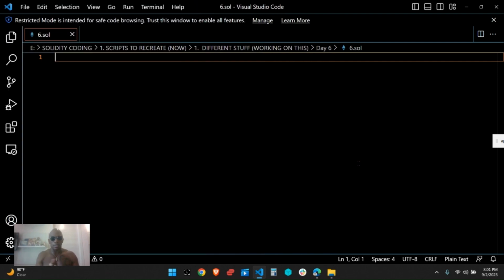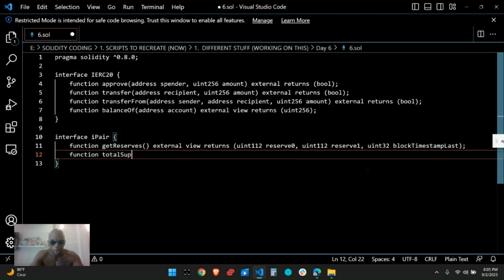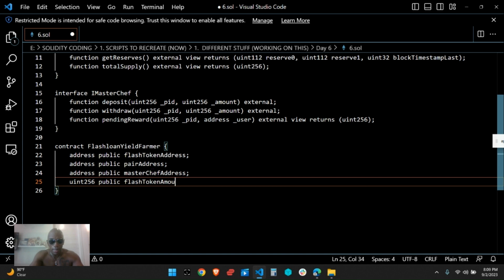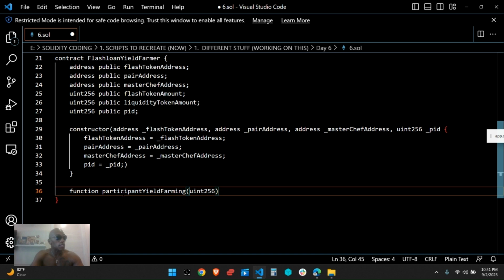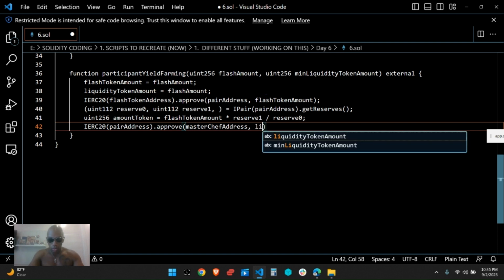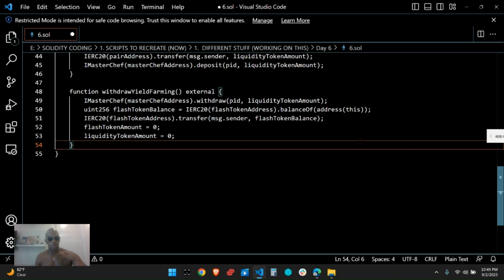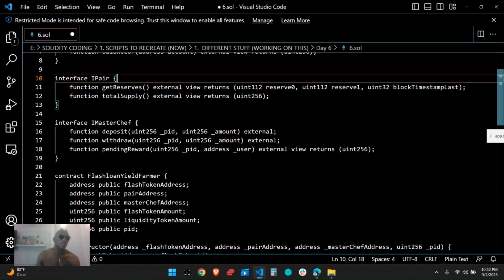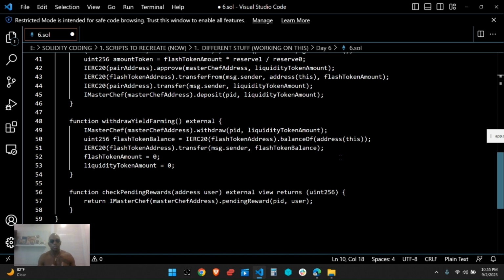Unleash the Power of Tokens: Join the Ultimate Yield Farming Program with Our Solidity Contract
Welcome to our groundbreaking Solidity contract, where tokens are not just a means of exchange but also your ticket to an incredible yield farming adventure! With our innovative contract, you can utilize your tokens like never before and participate in a high-yield farming program that will maximize your earnings.

Yield farming is the art of generating passive income by staking or lending your tokens in decentralized finance (DeFi) protocols. Our Solidity contract takes this concept to the next level, offering you an unparalleled opportunity to grow your assets exponentially.

🌾 How Our Contract Works
Our contract allows you to use your tokens to participate in our cutting-edge yield farming program. By staking your tokens, you become an integral part of our ecosystem, unlocking exclusive benefits and rewards. We have meticulously designed this contract to ensure maximum security, transparency, and efficiency.

💰 Maximize Your Earnings
With our Solidity contract, you can earn lucrative yields on your staked tokens. By participating in our yield farming program, you'll tap into various strategies that generate substantial returns. Whether you're a seasoned DeFi enthusiast or a beginner looking to explore this exciting space, our contract provides an accessible and rewarding experience for everyone.

🔒 Safety and Transparency
We prioritize the safety of your assets above all else. Our Solidity contract has undergone rigorous testing and auditing to ensure its robustness and resilience against potential vulnerabilities. Additionally, we believe in complete transparency, providing you with real-time updates and comprehensive information about our yield farming program.

Don't miss out on this incredible opportunity to revolutionize the way you interact with tokens. With our Solidity contract, you can not only leverage the power of DeFi but also participate in our high-yield farming program. Start maximizing your earnings and embark on an exciting journey toward financial independence.

🔗 Explore More
The future is here, and it's time to harness the power of tokens like never before!